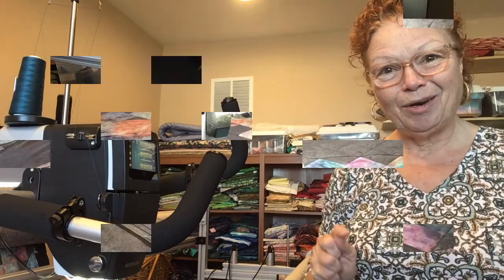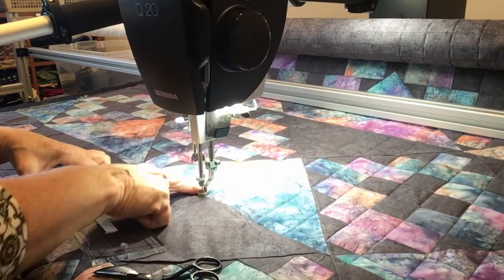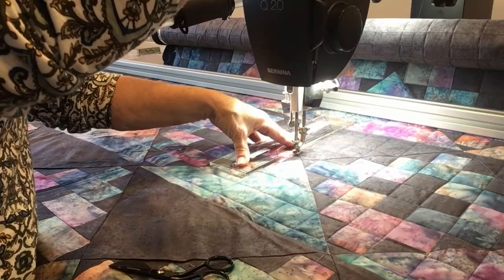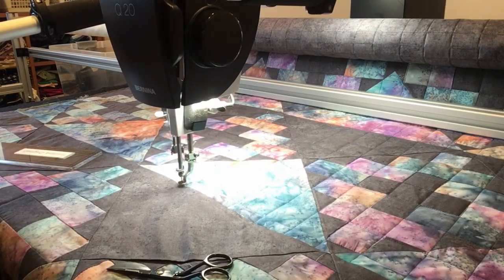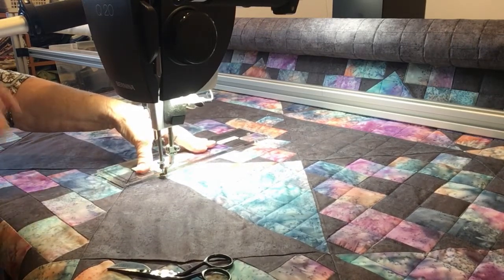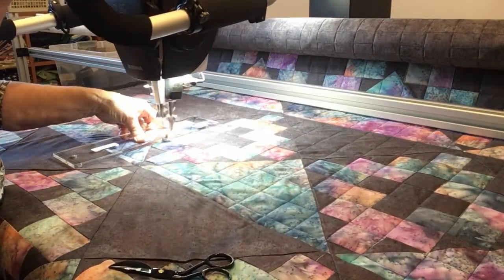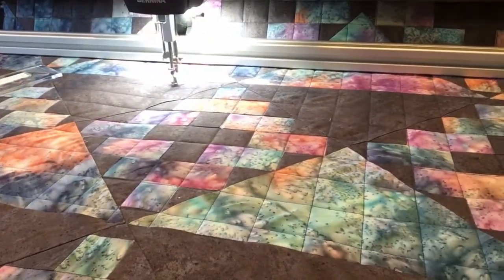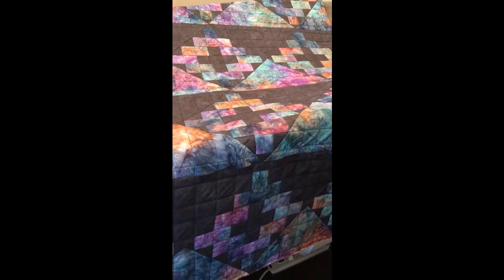Chimney Sweep Ruler Work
This video focus' on how easy it is to use a ruler to make straight lines when free motion quilting.  My first time using a ruler was the day before I shot this video. It was quick and easy to learn and really, really improved my quilting skills with little effort! Wanted to share :)